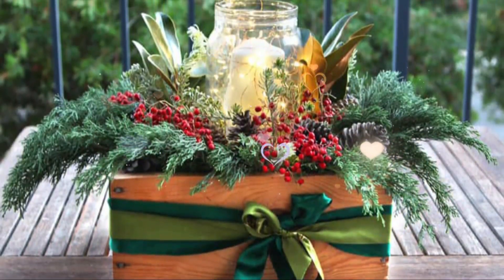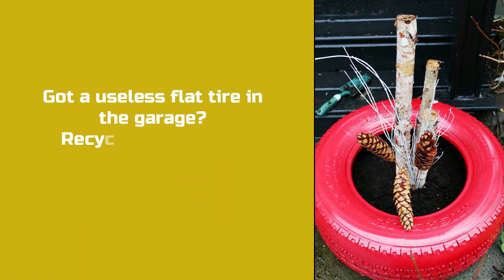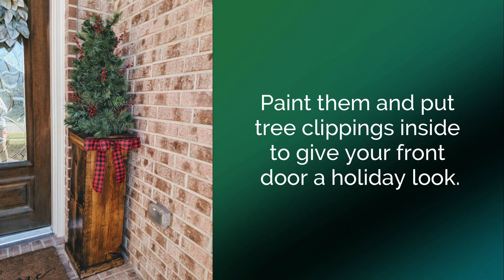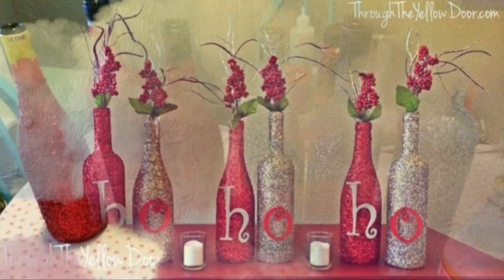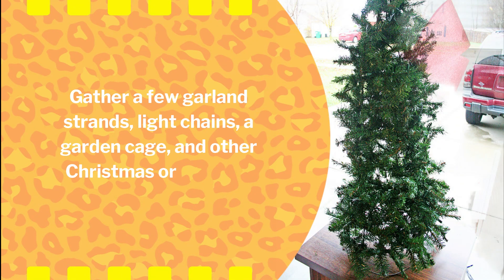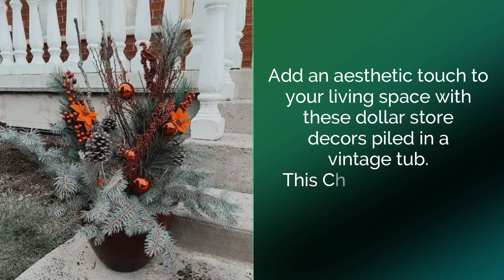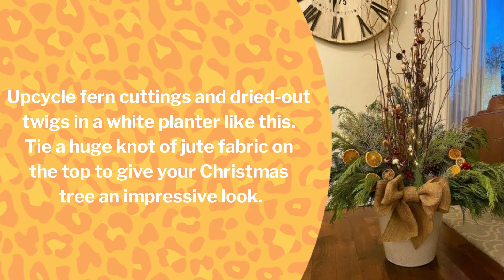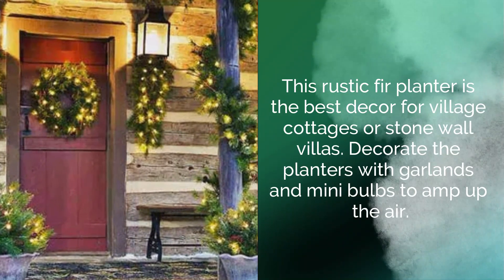29 Fantastic DIY Christmas Planter Ideas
These stylish DIY Christmas Planter Ideas can make your home and garden look more Christmassy without putting a dent in your pocket!
All the links to the tutorials and image credits are in the description. Be sure to check them to find out all the details about the DIY.

1. Christmas Centerpiece
Decorate your tabletop with a beautiful centerpiece this Christmas! All you need is a wooden box, clippings of shrubs, winterberries, scented candles, and some creativity to arrange this centerpiece!

2. Christmas Planter with Lights
What’s a Christmas without the lights! Make your pot more radiant by adding some LEDs to the trellis, along with some branches of a spruce or fir tree, turning it into a beautiful DIY Christmas plant!
3. Outdoor Christmas Planter
4. Recycled Tire Christmas Planter
Buy a cheap pine basket and put it into a decorative urn and place it on your front porch.
 Got a useless flat tire in the garage? Recycle it into a tire Christmas planter with fresh greenery, pinecones, and berries.
5. Door Planter
6. Rustic Planter
7. Vintage Bucket Planter
8. Wooden Planter
9. Tin Can Planter
10. Vintage Urn Planter
11. Barrel Stand Planter
A half barrel, matching with the Christmas tree, will be a perfect combo!
12. Potted Planter
13. Bottle Planter
14. Decorative Planter
15. Evergreen Planter
16. Life-Sized Christmas Planter
17. DIY Garden Cage Christmas Tree
18. Gauge Tiered Christmas Tree
19. DIY Wooden Swag Planter
20. DIY Wooden Sled
21. Dollar Store Decors in Vintage Pot
22. Hanging Christmas Planter
23. Santa Boot Christmas Planter
24. Christmas Tree in Bonsai Pot
25. White Pot with Jute Woven Knot
26. Succulents in a Metal Planter
27. Cane Basket Planter
28. White Plastered Urn Planter
29. Rustic Fir Planter